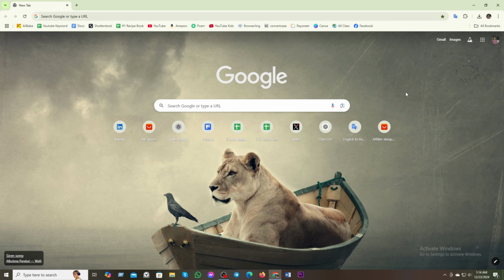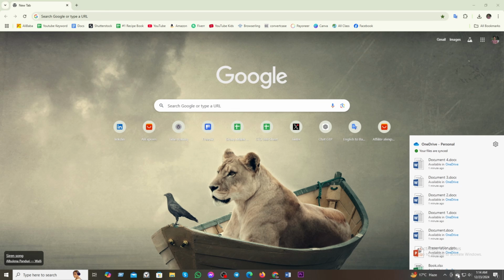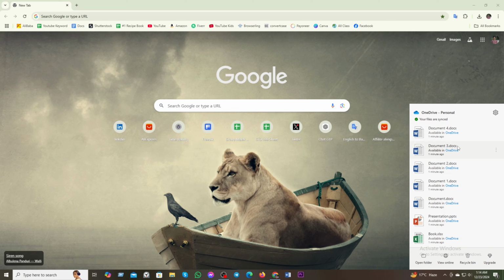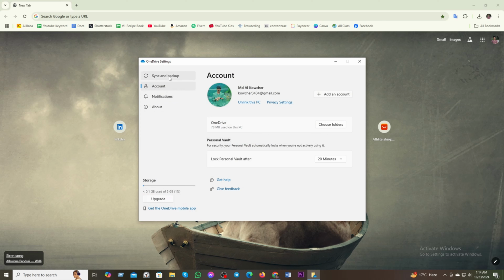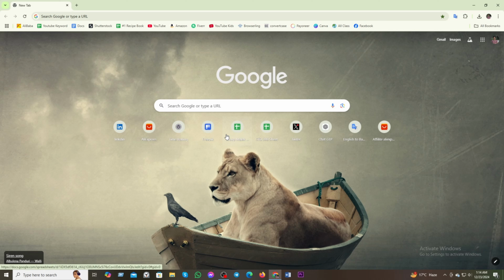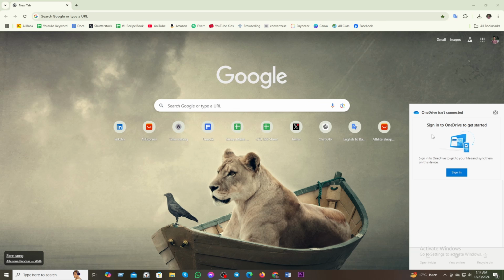How To Log Out Of OneDrive On Your Computer And Laptop | Easy Guide to Log Out of OneDrive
"Learn how to log out of OneDrive on your computer with this easy step-by-step guide. Whether you want to change accounts or make sure your data stays private, this tutorial will help you sign out of OneDrive safely. We'll show you. See how to log out of OneDrive from a computer or laptop.